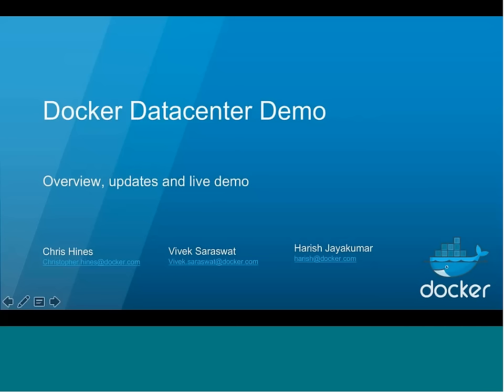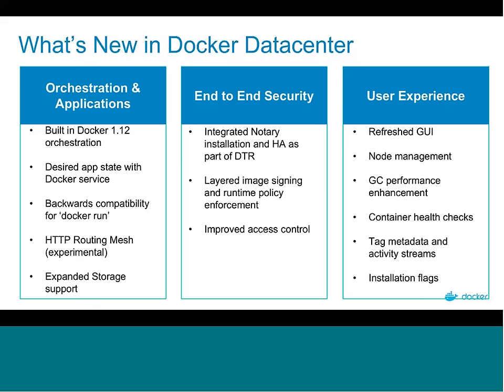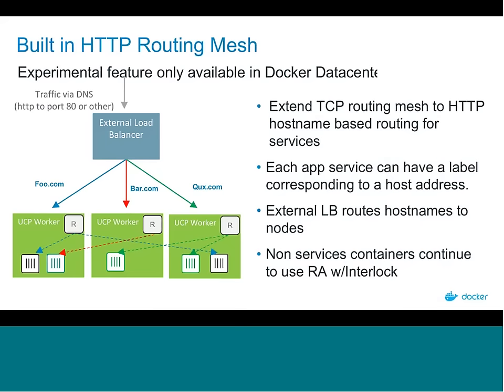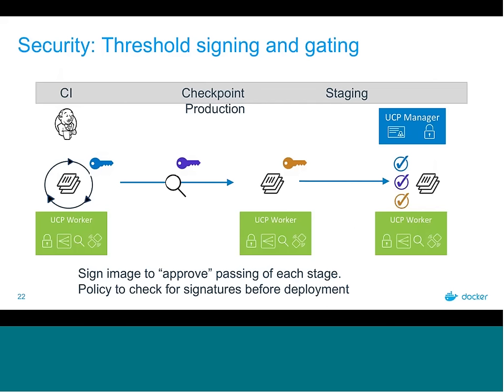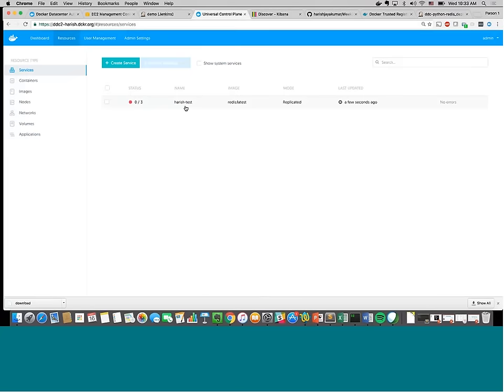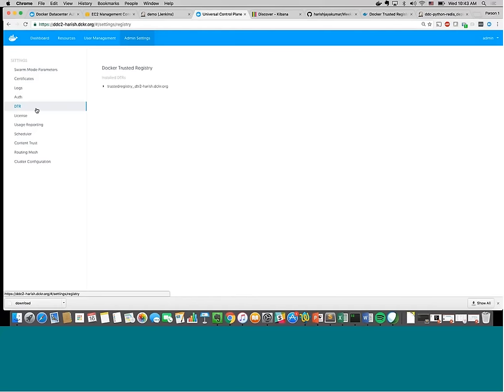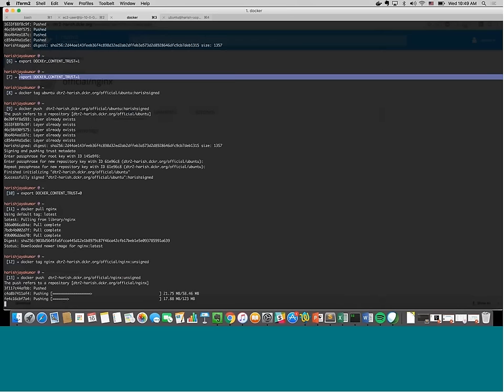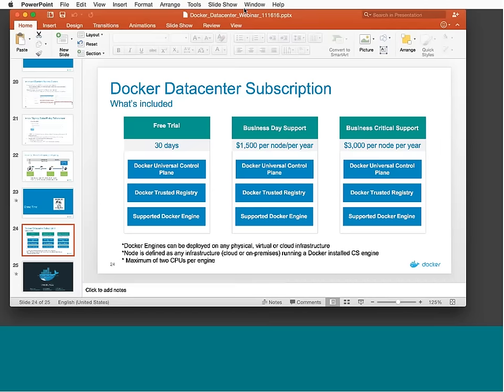What's New in Docker Datacenter with Engine 1.12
In this presentation we discuss the latest version of Docker Datacenter and the improvement around orchestration, application deployment, security (image sign, mutual TLS encryption) and the UI.